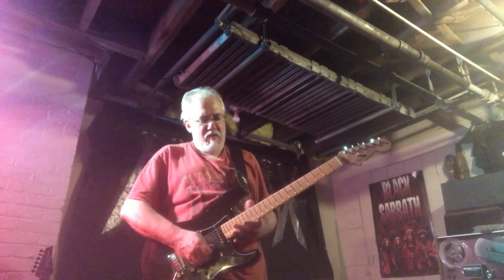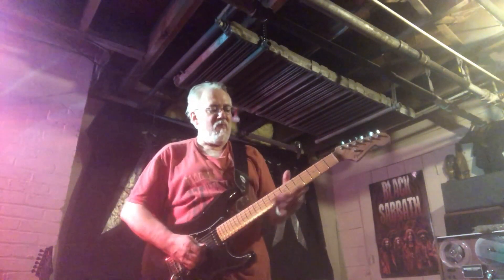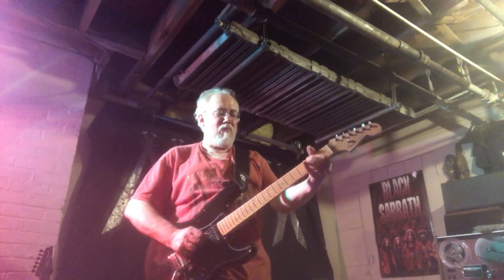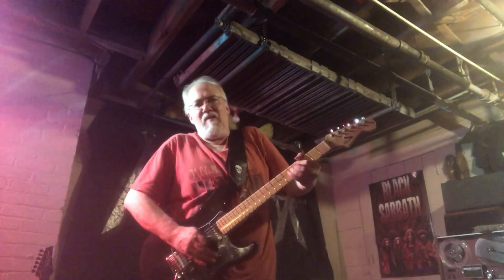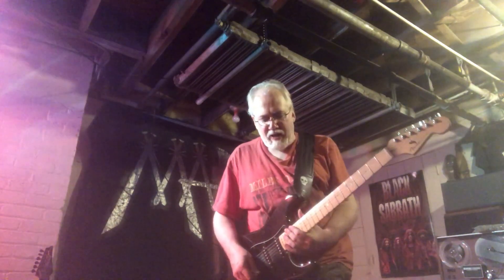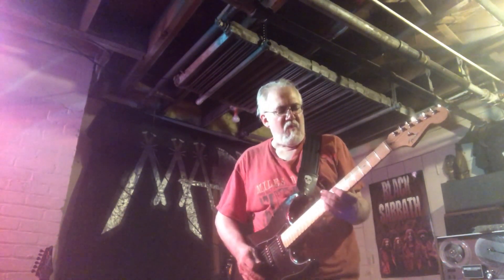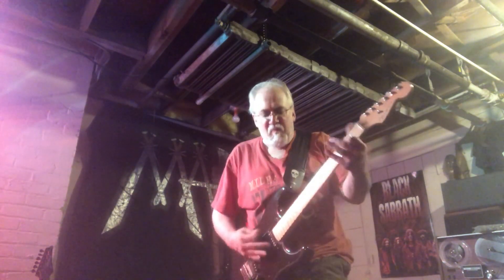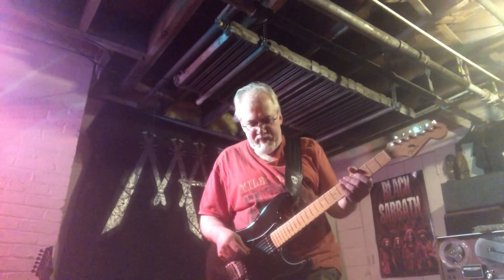Proof of Concept